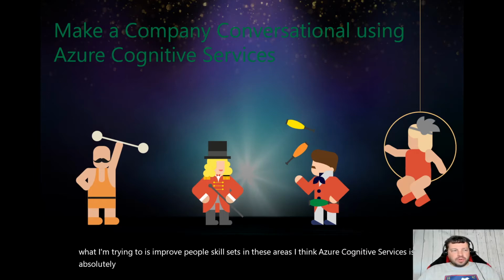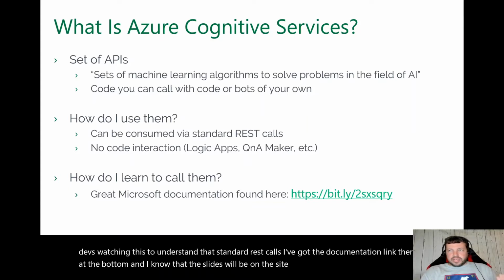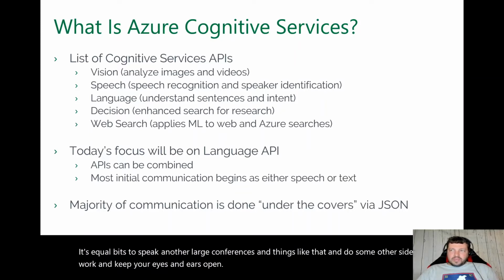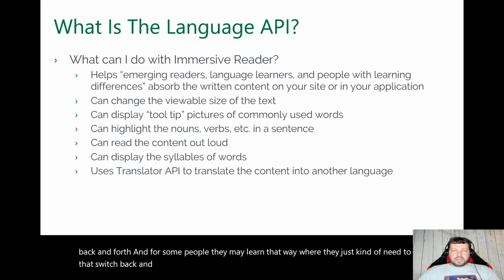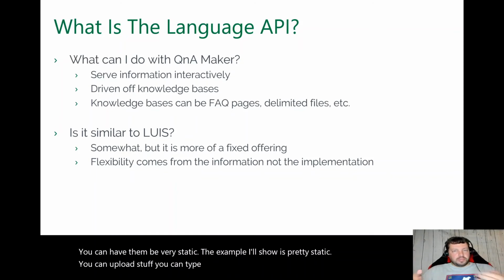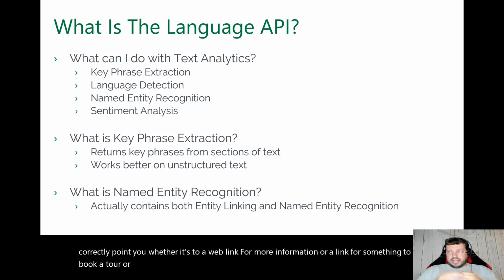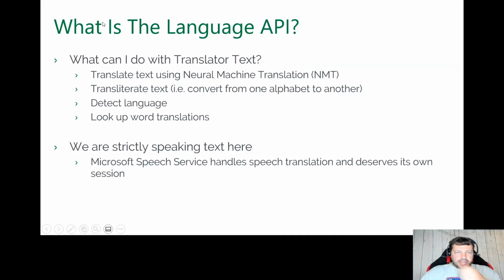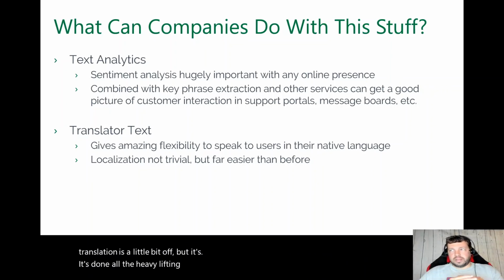Make A Company Conversational using Azure Cognitive Services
How can data professionals help a company deliver more personal and prompt communication to customers that are demanding it? Learn how data knowledge and the power of Azure Cognitive Services APIs can make that happen!